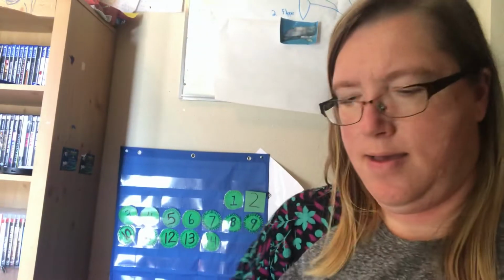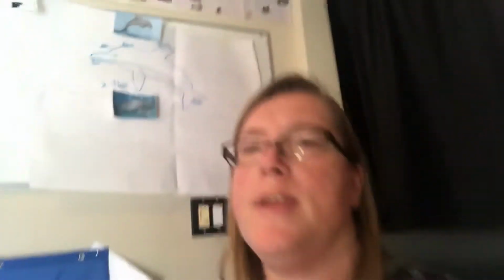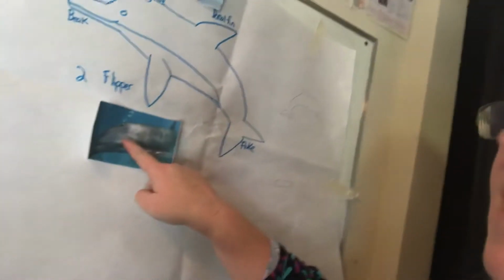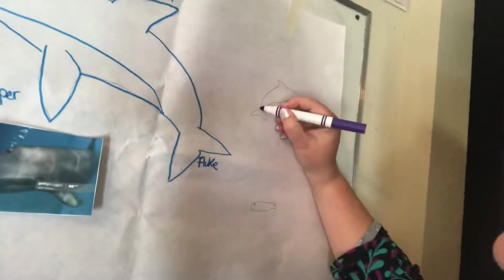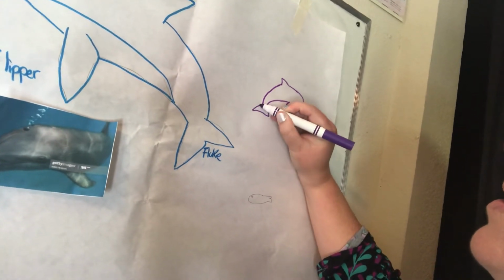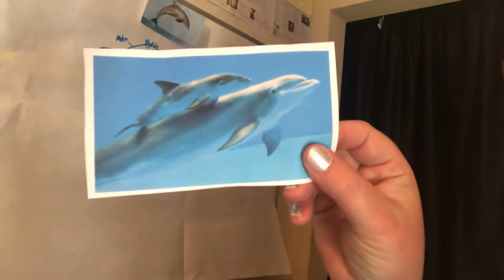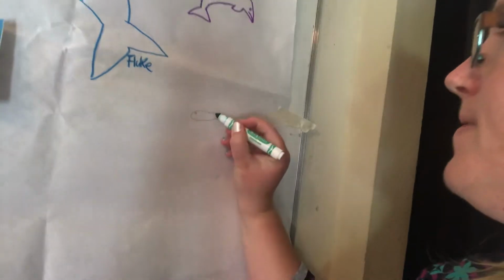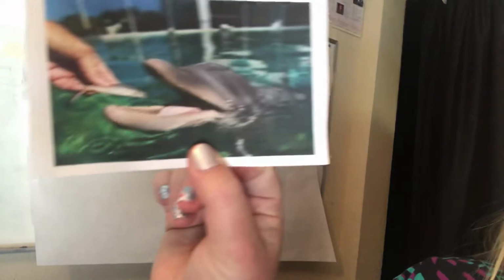Circle Time 5/14/2020